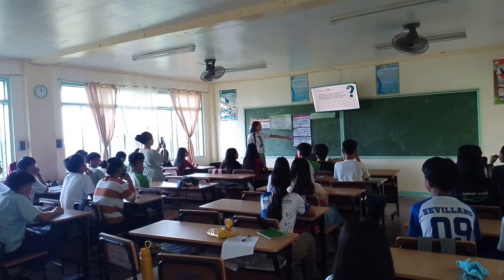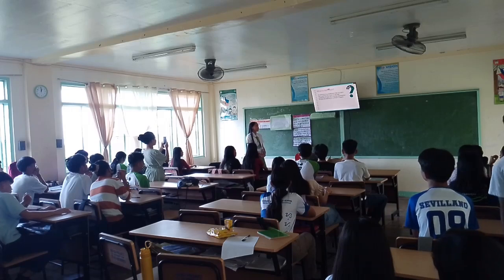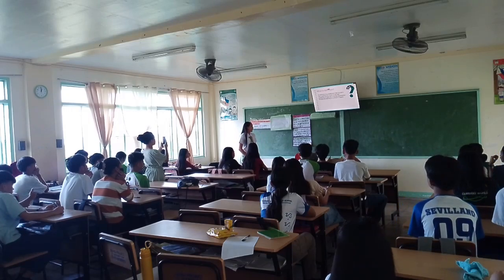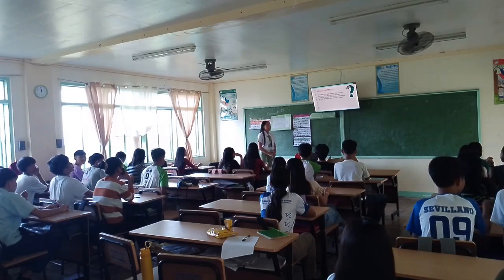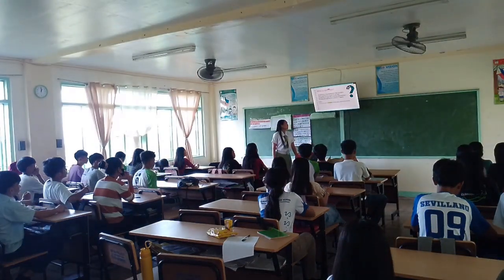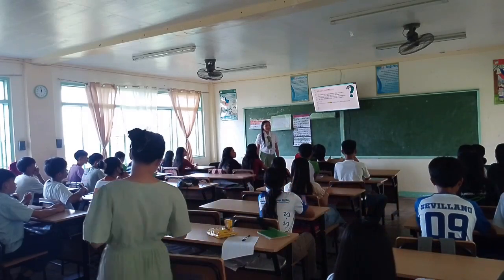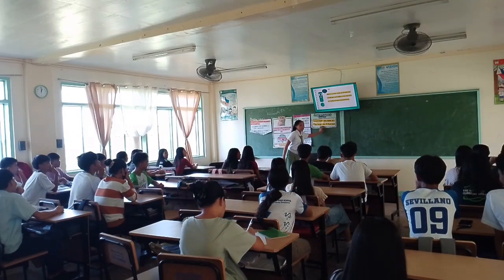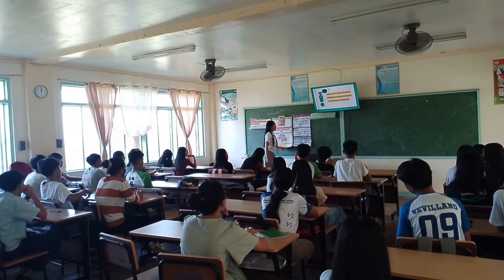Lesson: Observe Correct Grammar in Making Definitions